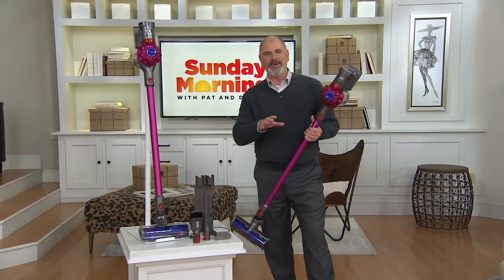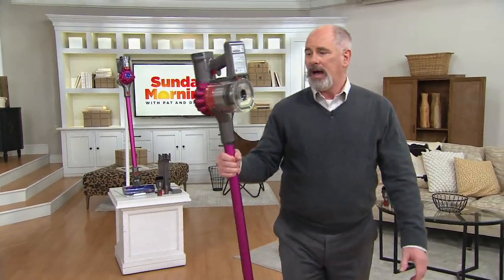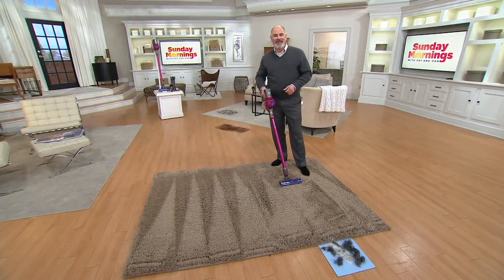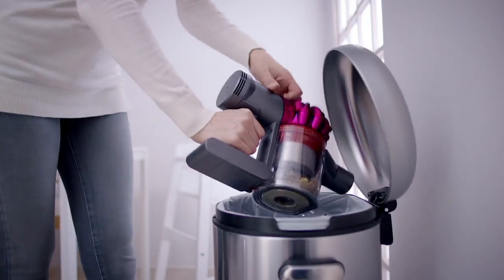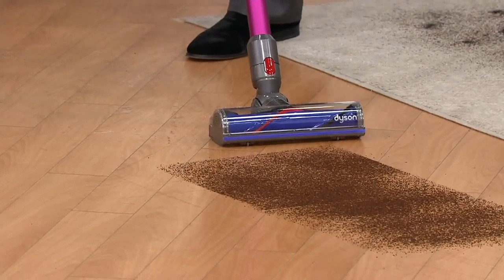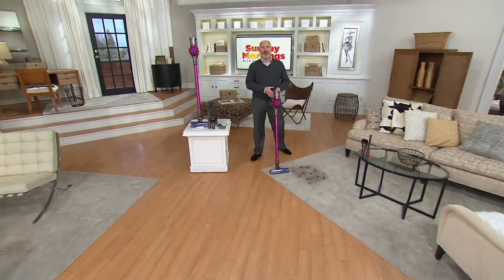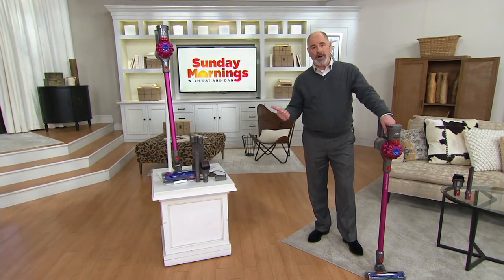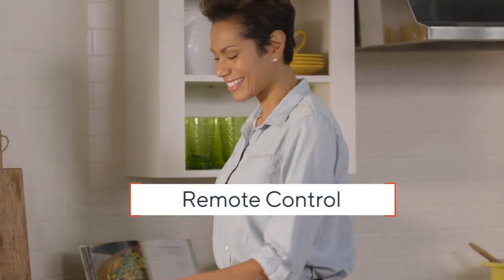Dyson V7 Motorhead Cordfree Vacuum on QVC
Dyson V7 Motorhead Cordfree Vacuum

Dyson's V7 Motorhead vacuum puts power in your hands while giving you the freedom to go where you need to, thanks to a cordless design that easily converts into a handheld vac. No corner, crevice, or carpet can escape the V7--it's balanced for cleaning up top, down below, and in between, and engineered for all floor types. From Dyson.